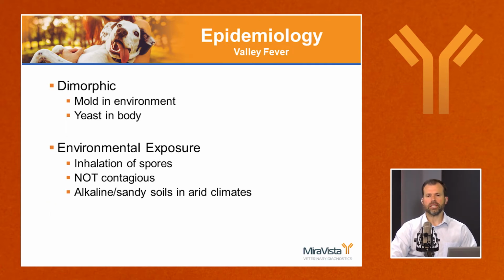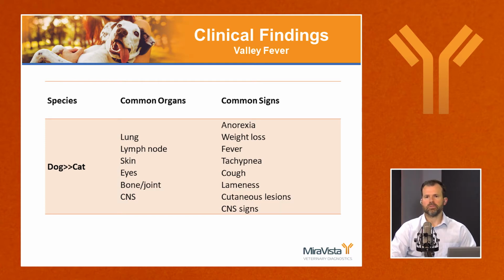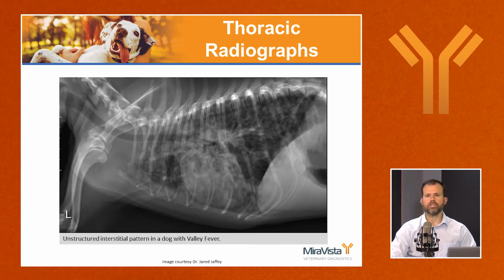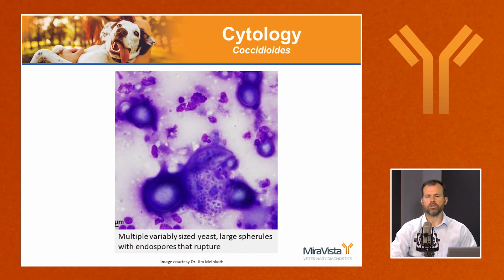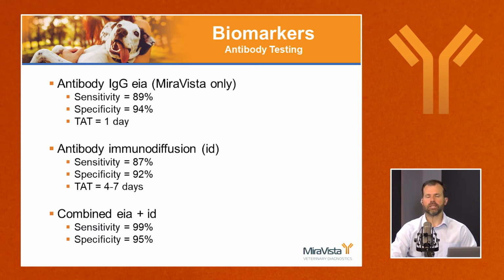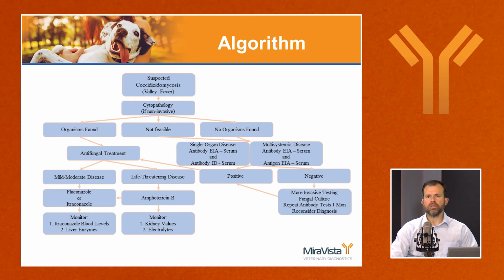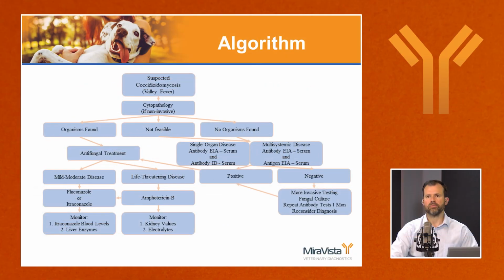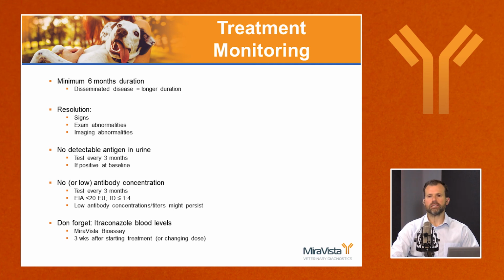Diagnosing Coccidioidomycosis (Valley Fever) In Small Animals | MiraVista Veterinary Diagnostics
Spores of Coccidioides are found in the soil of arid climates in the southwestern United States.

In this lecture, Dr. Hanzlicek walks through his presentation on Diagnosing Coccidioidomycosis, also known as Valley Fever, in small animals.

Andrew Hanzlicek, DVM, MS, DACVIM (SAIM), is a veterinary internal medicine specialist with more than 14 years of professional experience teaching, providing clinical services and conducting research in small animal internal medicine.

More recently cases have been detected in Washington and Oregon. Coccidioidomycosis is also found in Arizona, New Mexico, Utah, Nevada, Texas, California, parts of Mexico and Central and South America.

To learn more about the different fungal diseases that affect small animals, particularly dogs and cats,

MiraVista Veterinary Diagnostics offers a wide selection of antigen and antibody tests for systemic mycoses, as well as therapeutic drug monitoring for itraconazole. Our research team works to continually develop new assays and improve our existing assays.